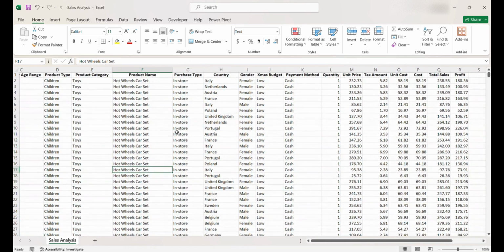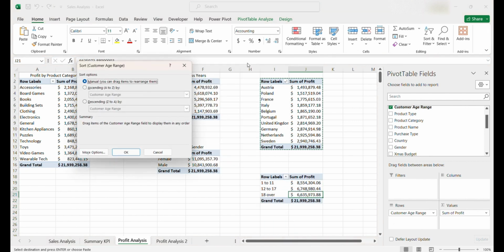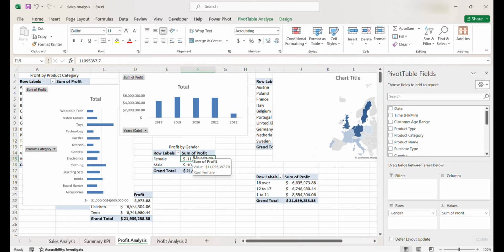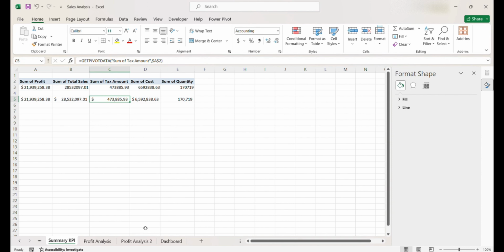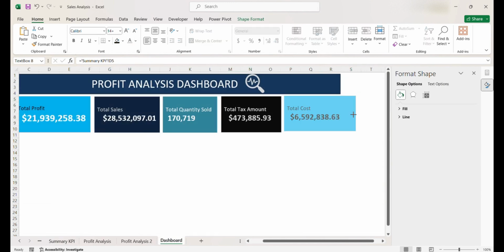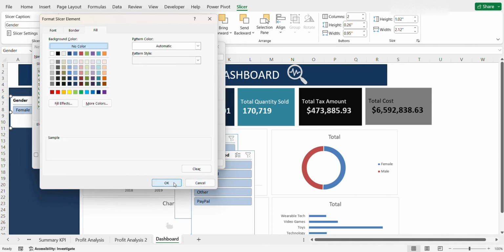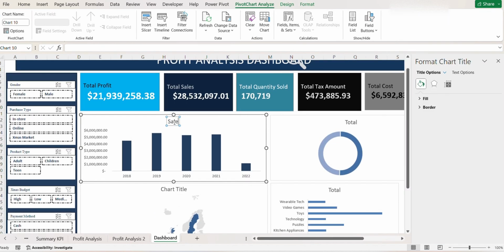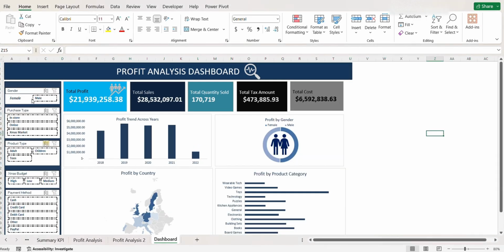Make an Awesome Excel Dashboard in Just 15 Minutes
Unlock the power of data with our dynamic Excel Dashboard tutorial! In just 15 minutes, discover how to build an impressive Profit Analysis Dashboard using real-world Supply Chain datasets from Kaggle. Dive into actionable insights and gain a competitive edge in your business decision-making.

Join us on this quick and informative journey, where you'll master Excel skills and transform raw data into a visually stunning Profit Analysis Dashboard for your supply chain operations.